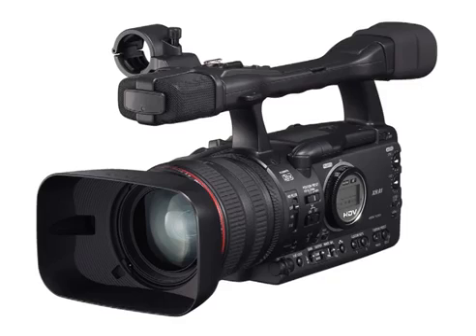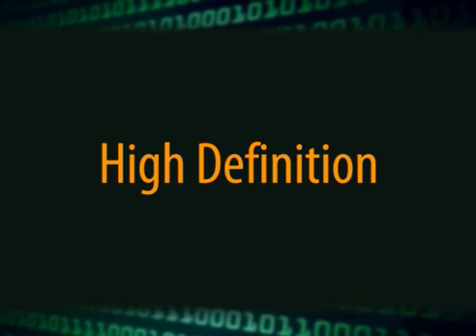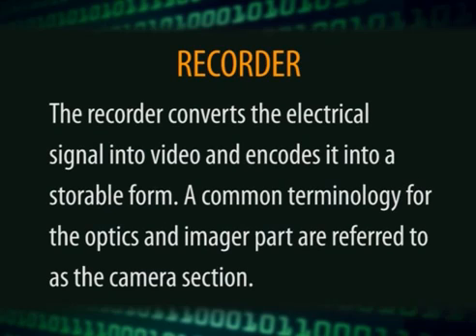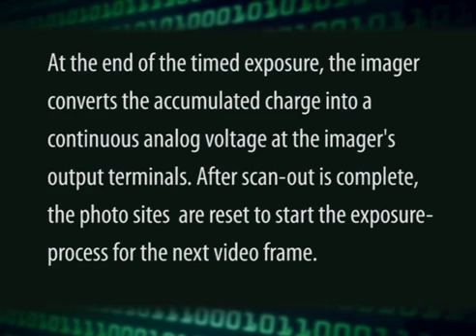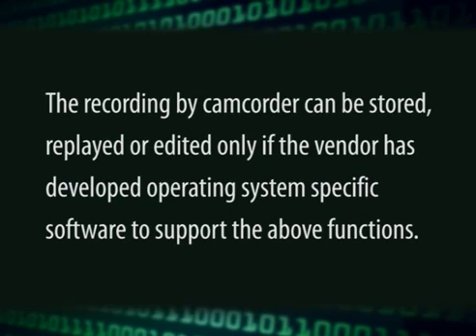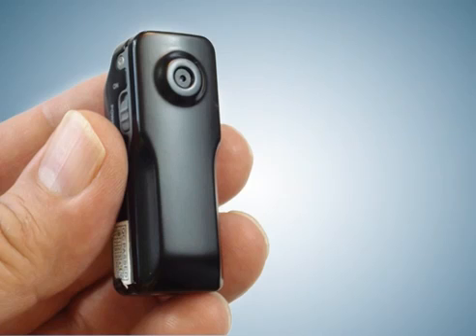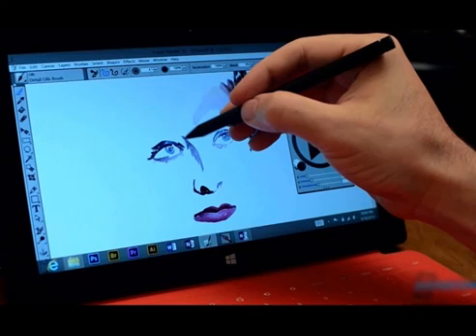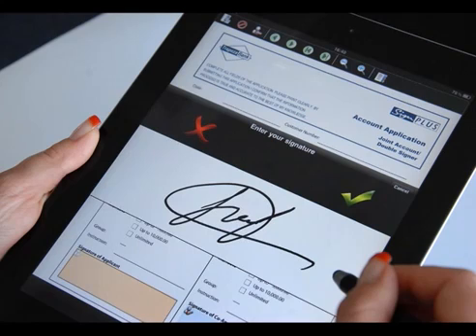W2 L6 Overview of Computer Input Devices, Pat 3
A computer network is a set of computers connected together for the purpose of sharing resources. The most common resource shared today is connection to the Internet. Other shared resources can include a printer or a file server.
This course deals with fundamentals of computer network. It deals with various network models, types and OSI layers. This course provides uses of computer network, role of seven OSI layers etc.
At the end of the course, the students will be able to build an understanding of the fundamental concepts of computer &computer networks, advanced networking concepts, network standards & protocols, mobile phone networks and network security etc.

COURSE LAYOUT
Weeks Weekly Lecture Topics

Week 1: Lecture No 1 An Introduction to Computer
  Lecture No 2 Computer : History and Development
  Lecture No 3 Evolution of Computer

Week 2: Lecture No 4 Overview of Computer : Input Devices, Part-1
  Lecture No 5 Overview of Computer : Input Devices, Part-2
  Lecture No 6 Overview of Computer : Input Devices, Pat-3

Week 3: Lecture No 7 Overview of Computer : Output Devices, Part-1
  Lecture No 8 Overview of Computer : Output Devices, Part-2
  Lecture No 9 Computer : Audio Input and Output Devices

Week 4: Lecture No 10 An Introduction to Computer - Operating System
  Lecture No 11 Operating System Softwares
  Lecture No 12 Computer : Memory Management
  Lecture No 13 Computer : Cabinet, Power Supply & Ups

Week 5: Lecture No 14 An Introduction to Computer - Networking
  Lecture No 15 Fundamental of Computer Networks
  Lecture No 16 Network Hardware

Week 6: Lecture No 17 Network Hardware - Advanced Devices
  Lecture No 18 Network Software
  Lecture No 19 OSI Reference Model

Week 7: Lecture No 20 Computer Network Examples & Network Lab  Setup
  Lecture No 21 Network Standards & Protocols
  Lecture No 22 The Physical Layer

Week 8: Lecture No 23 Network Communication & Transmission Media
  Lecture No 24 Computer Networks : Modulation
  Lecture No 25 Multiplexing
  Lecture No 26 Public Switched Telephone Network

Week 9: Lecture No 27 The Mobile Phone Network
  Lecture No 28 Data Link Layer
  Lecture No 29 Medium Access Control

Week10: Lecture No 30 Wireless Lan
  Lecture No 31 Bluetooth
  Lecture No 32 Radio Frequency Identification Technology

Week 11:Lecture No 33 Data Link Layer Switching
  Lecture No 34 Network Layer
  Lecture No 35 Transport Layer

Week 12:Lecture No 36 The Application Layer
  Lecture No 37 Network Security Part 1
  Lecture No 38 Network Security Part 2